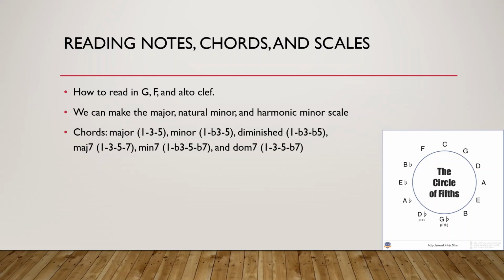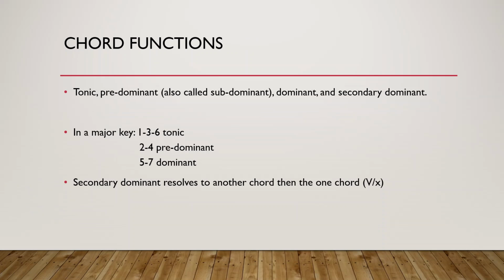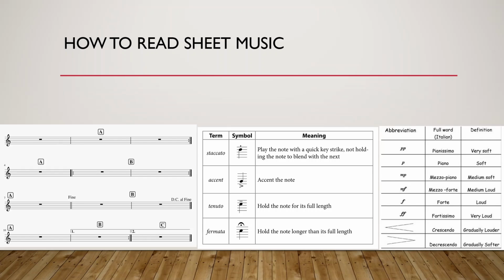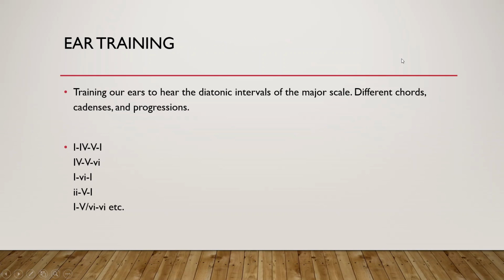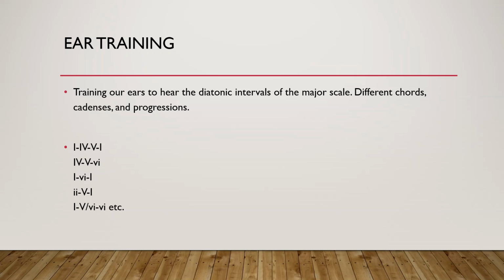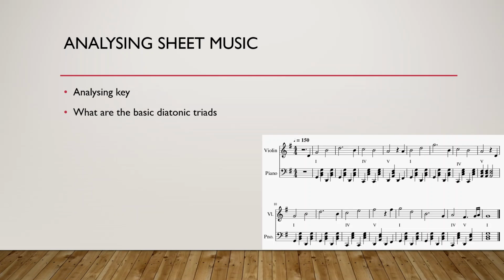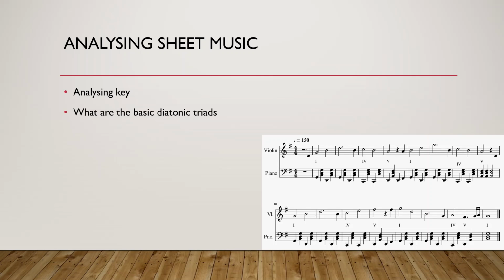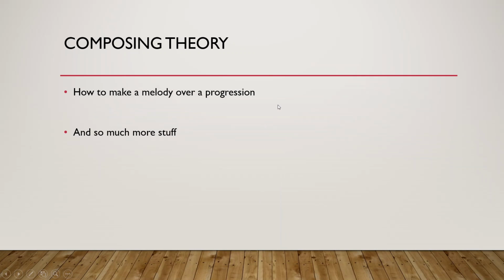Compose for dummies lesson 20 (theory test)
Today it is time to see if you have understood the theory from this course by taking a test. It is an opportunity for you to see how much you have learned.

Note that you need a computer or laptop connected to a printer.

If this link for some reason does not work.